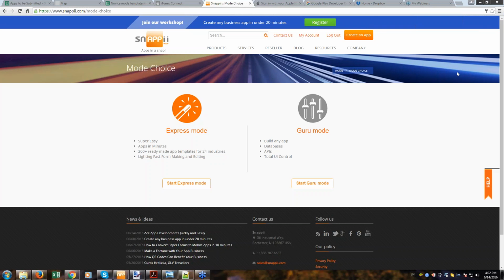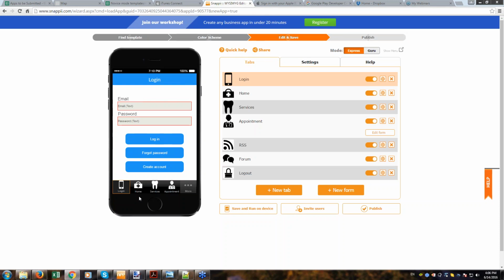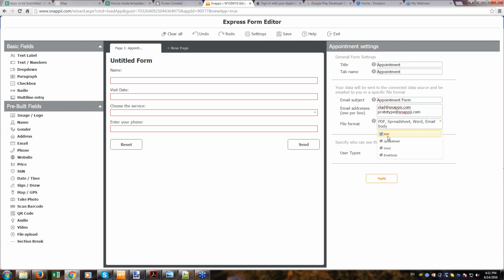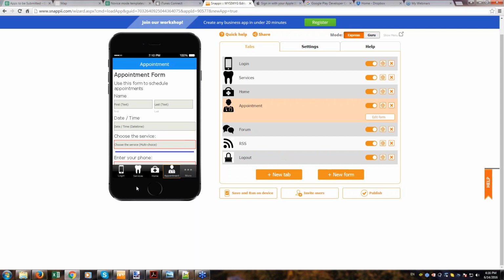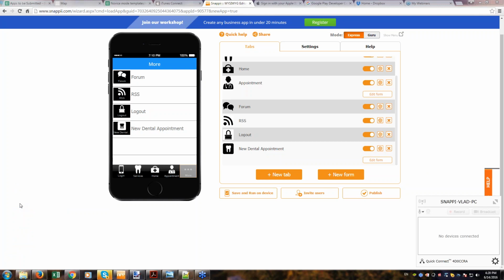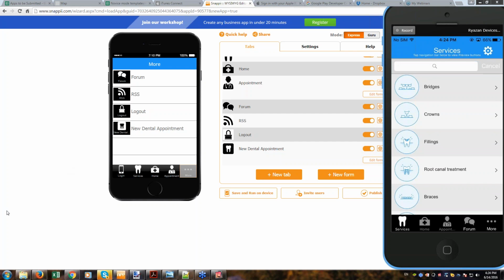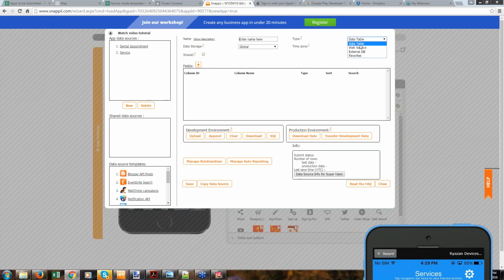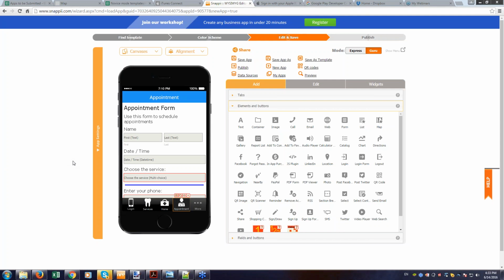Create the dental app in under 20 minutes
After watching this workshop you will learn how to create your own dental app in just several minutes